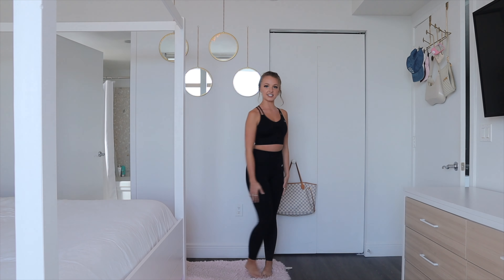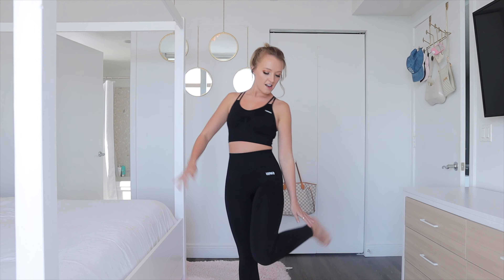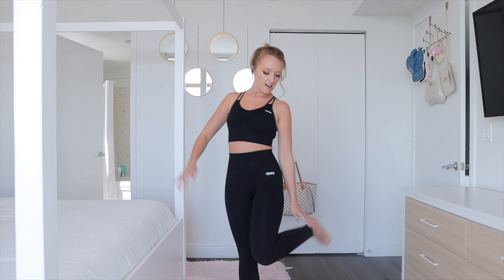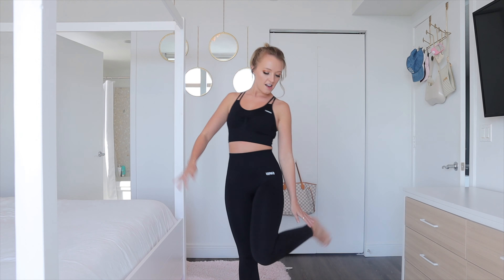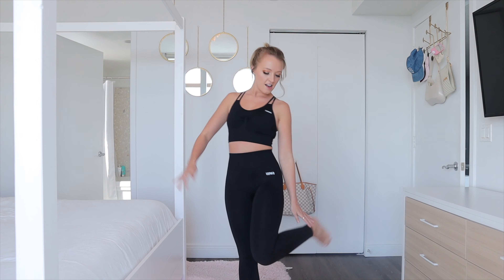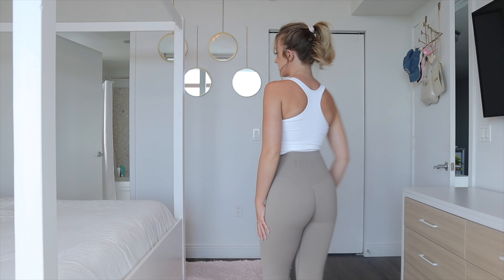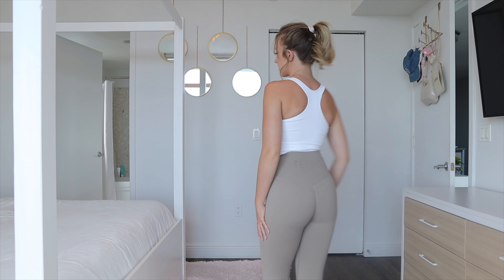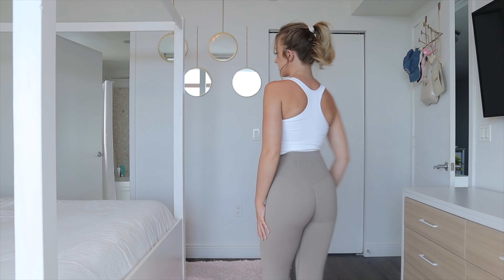ACTIVEWEAR TRY ON HAUL ~ TEFIN3 Leggings, Shorts & Sports Bras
TEFIN3 Comfy Seamless Leggings Scrunch Khaki

TEFIN3 Comfy Seamless Sports Bra V-shaped White

TEFIN3 Comfy Seamless Sports Bra Black

TEFIN3 Comfy Seamless Leggings Black

TEFIN3 Elas Sports Bra Training Blue

TEFIN3 Elas Leggings Training Blue

TEFIN3 Comfy Seamless Long Sleeve Zip Crop Top Rose Brown

By the way, TEFIN3 is now on a big happy Spring sale. Popular items BUY ONE GET ONE FREE before March 31, 2023. We hope this will help you benefit your audience and followers too.

Highlights of products:

l  Super soft, comfortable and skin-friendly

l  Butt-lifting and body shaping

l  Compression, high waisted & tummy control

l  No fall down, no see-through

Amazon Store Front
Age - 24
Location - Miami